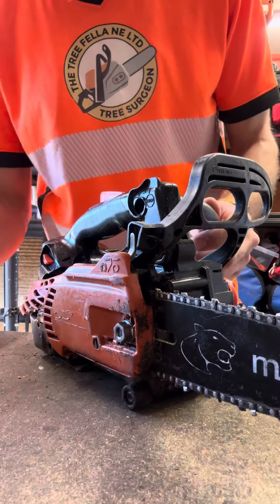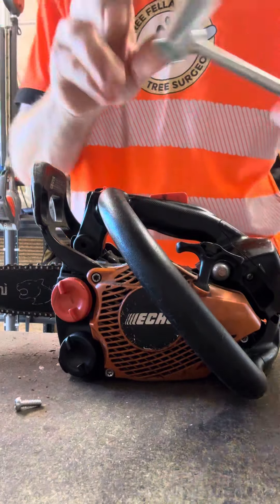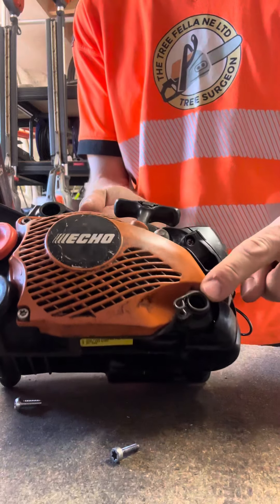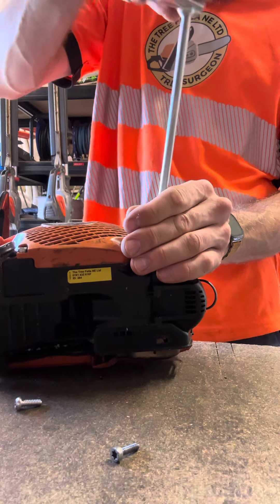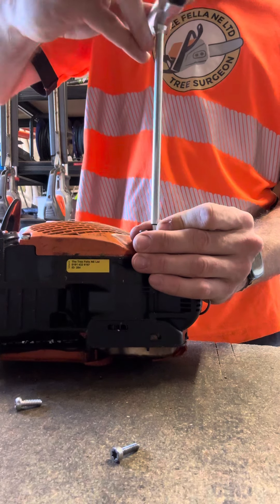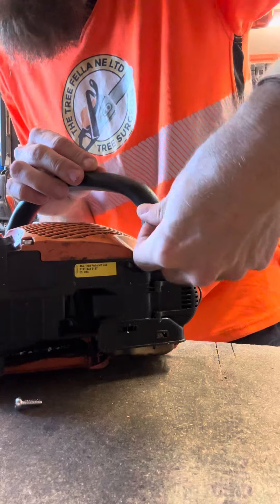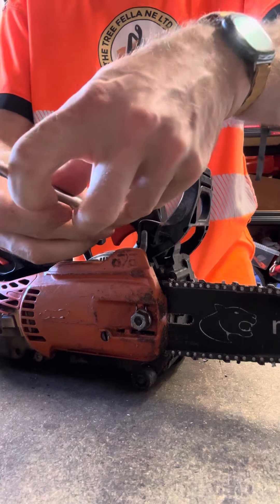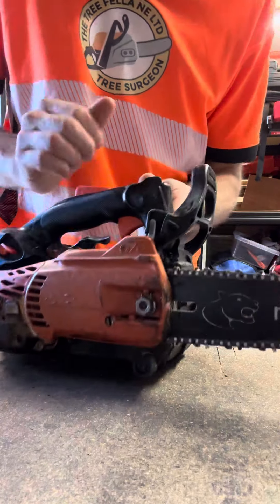Echo CS2511TES - Replacing stretched wrap handle spring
A quick demo of how to replace the wrap handle spring in an Echo CS2511TES if it has stretched and the saw is vibrating more than normal.